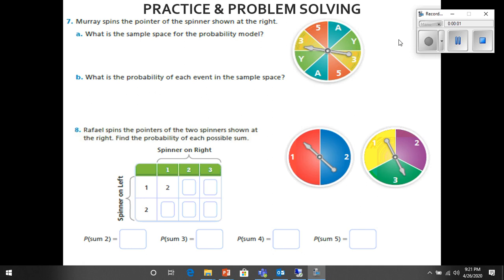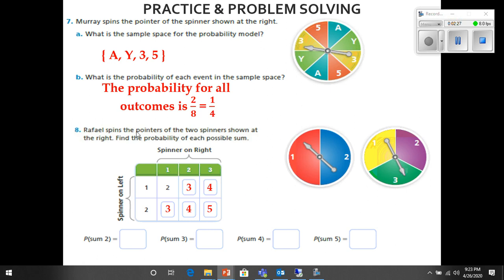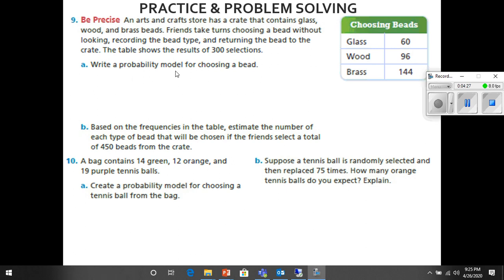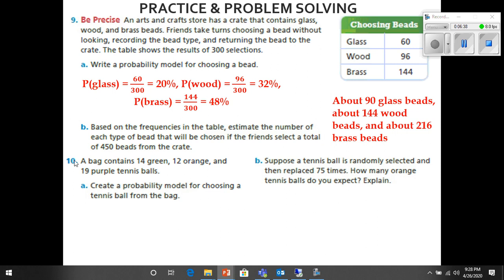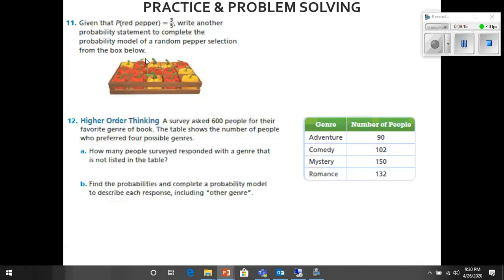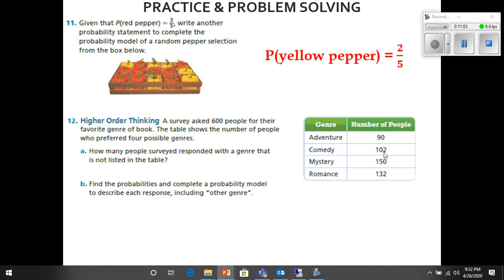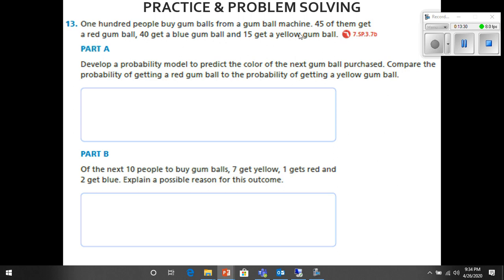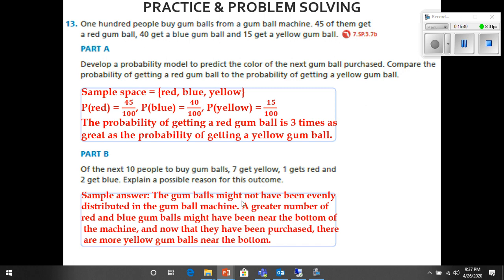homework video for lesson 7 4; Use probability model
students learn how to use probability models